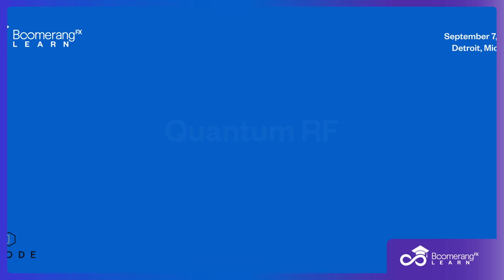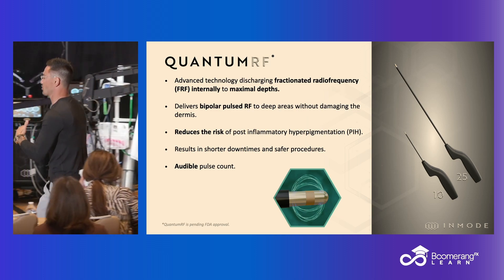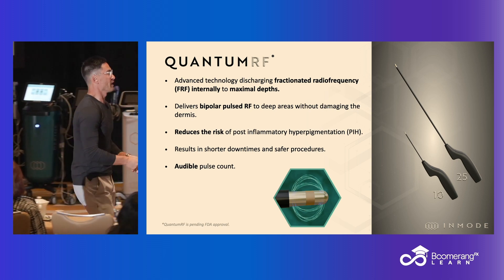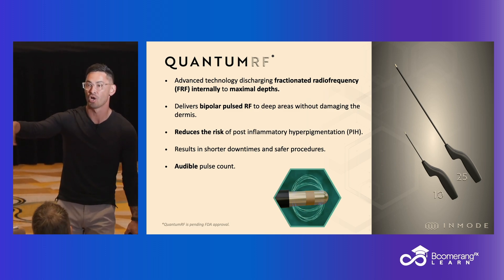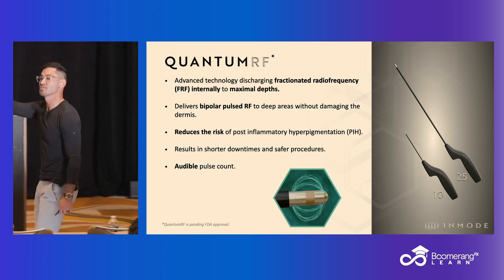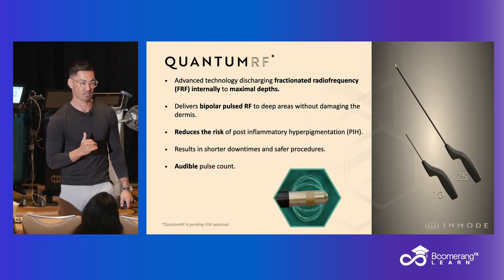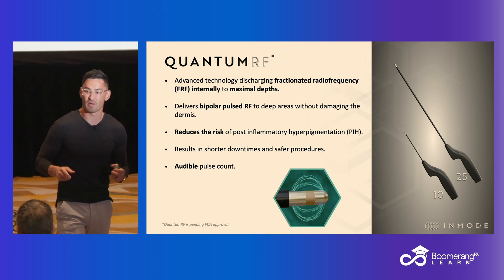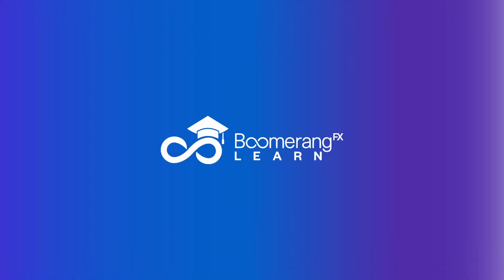Quantum RF Explained By Dr. Maningas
The Quantum RF as explained by Dr. Maningas is an advanced technology discharging fractionated radiofrequency to maximal depths.